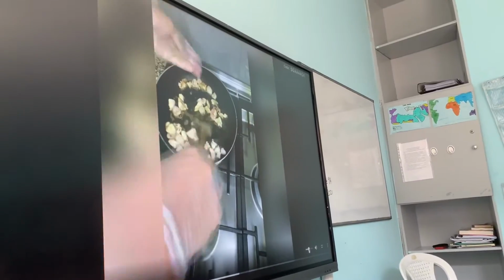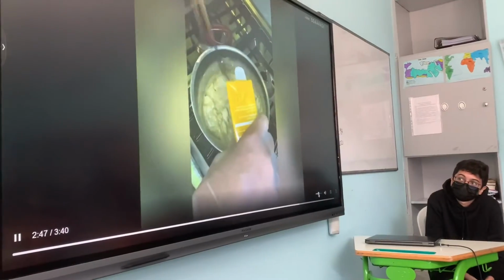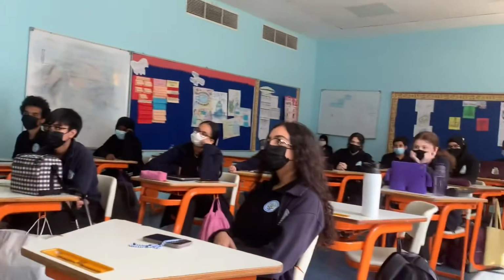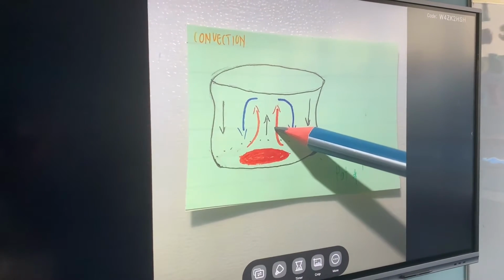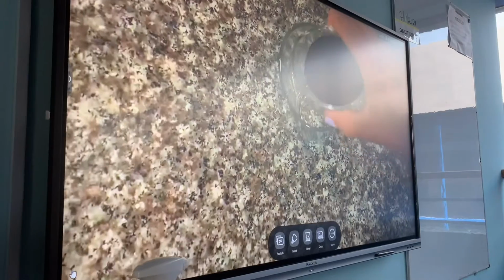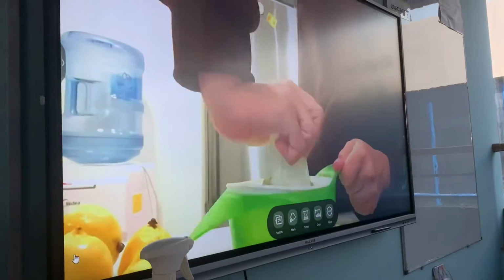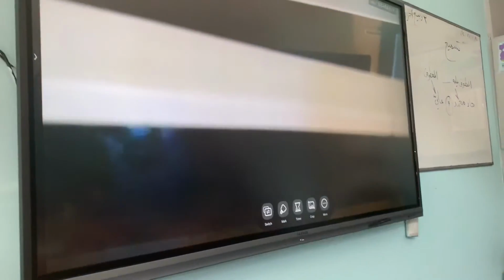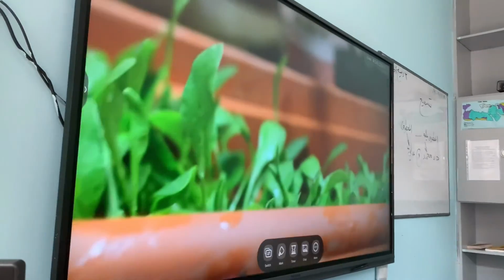Language Arts 9 | Quarter 1 Projects | Passion | Mastery | Process Video| Ms. Irene’s Class |2021